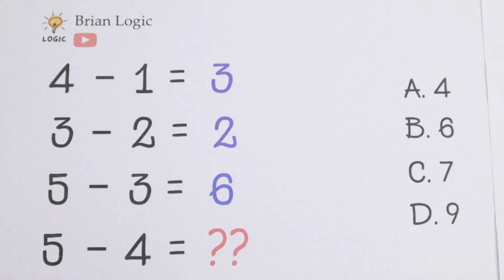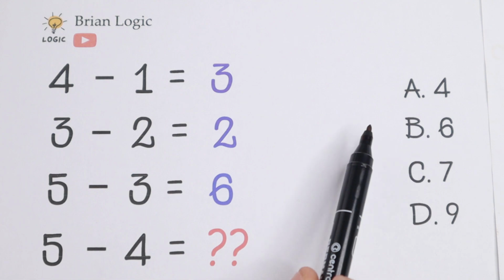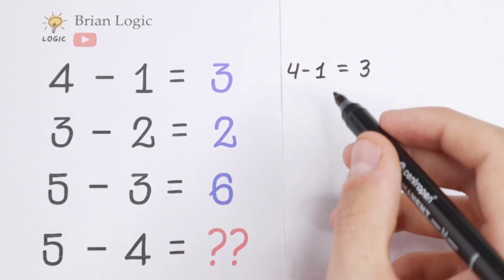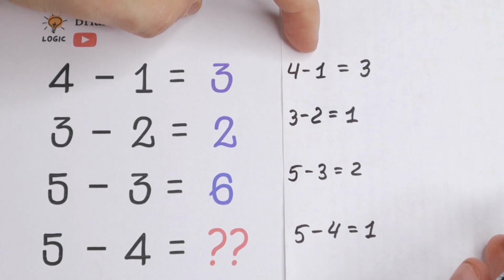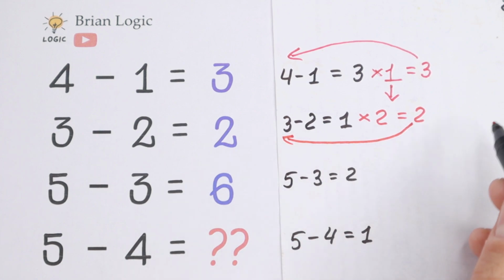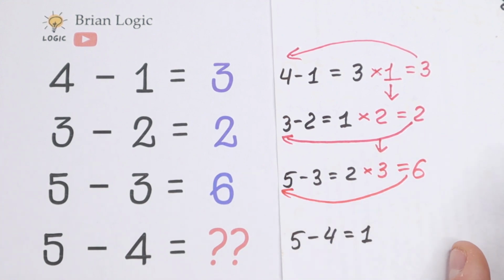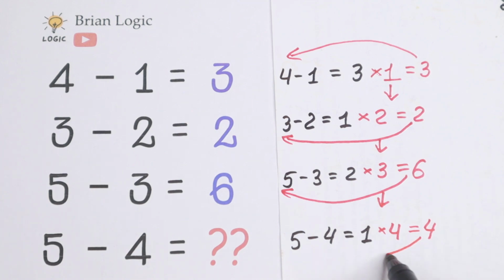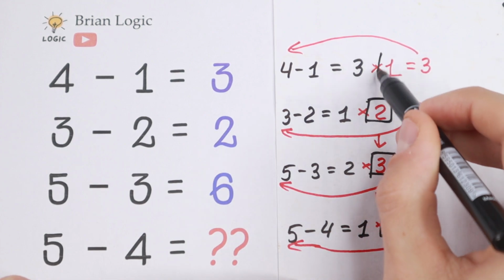😱Viral Brain Test Step-by-step Explanation | 🔥Test Your Brain Power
More interesting brain tests every day!